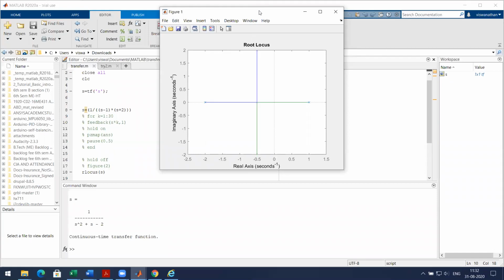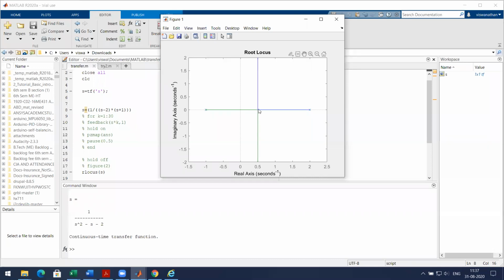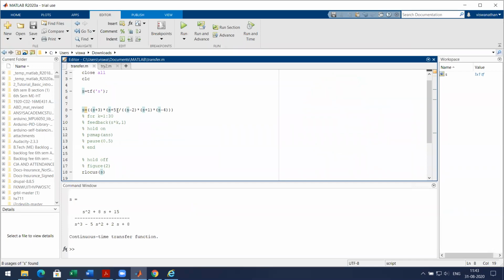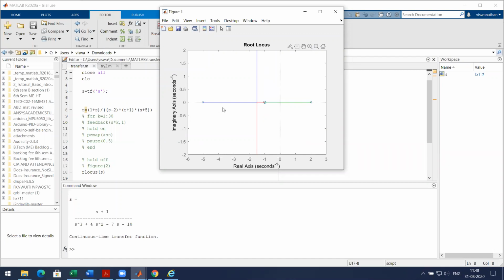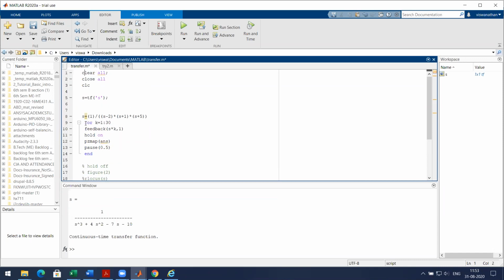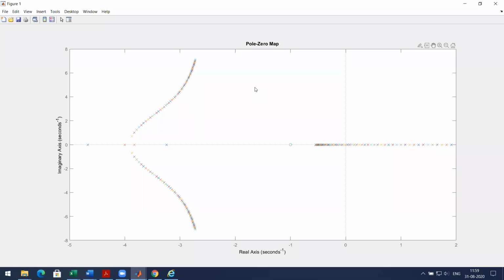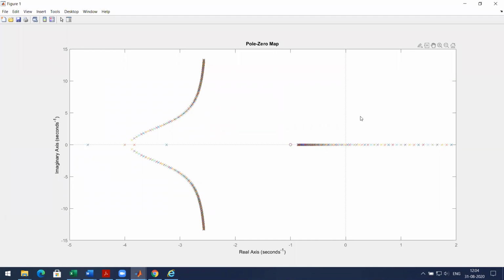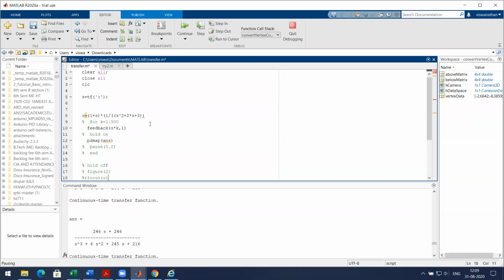31 08 2020 Root locus plots